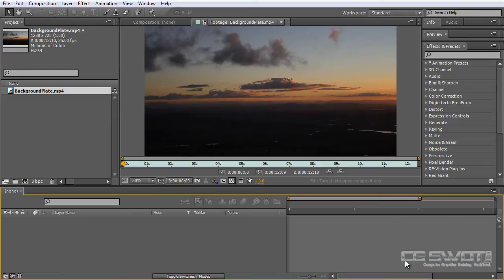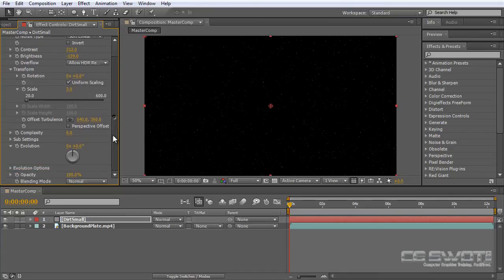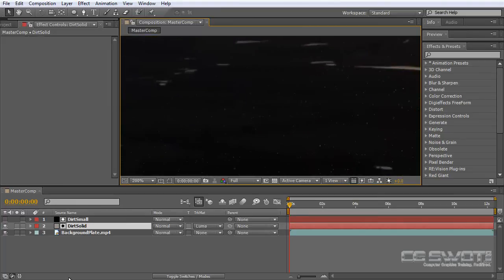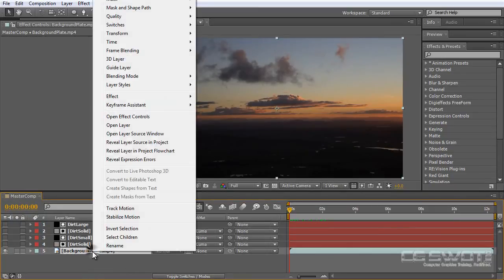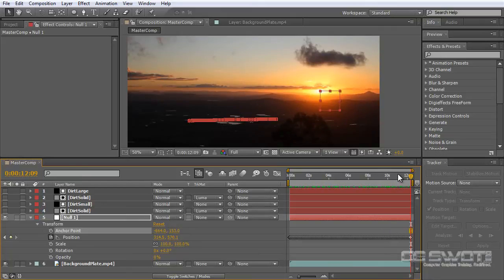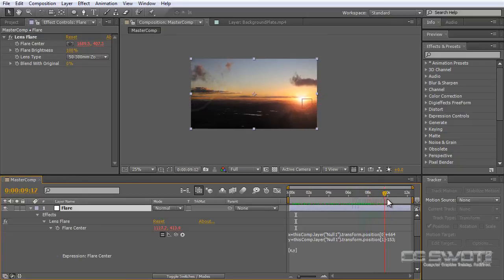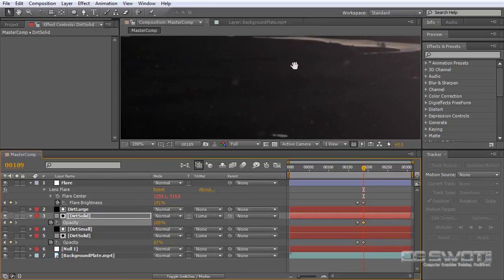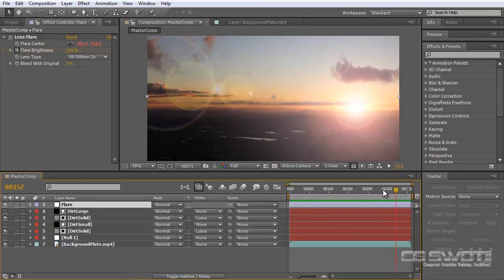Quick Tip - Dirty Lens Effect - Tutorial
Learn how to create a dirty lens effect without any particles or dirt images. Use fractal noise to create dirt maps and animate these based on light hitting the lens. Learn how to use motion tracking data for an object which is off-screen.